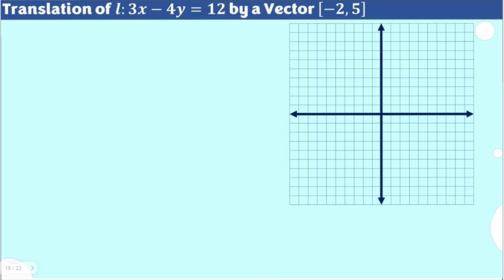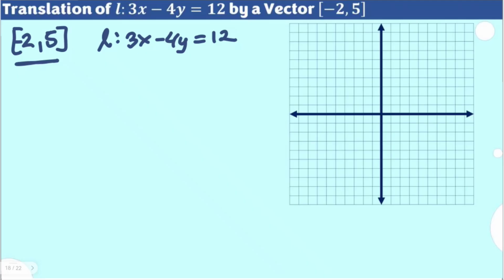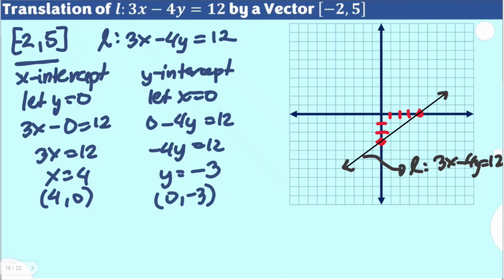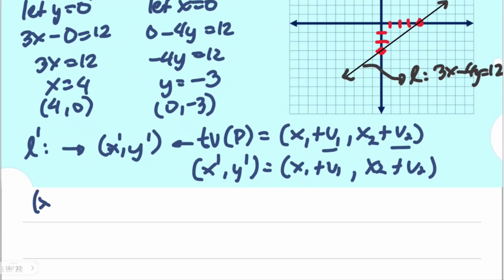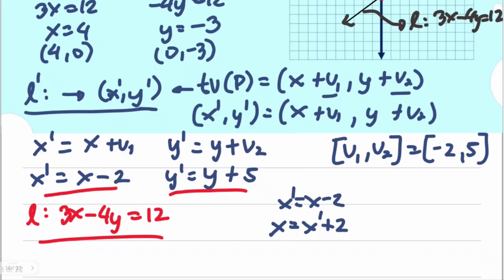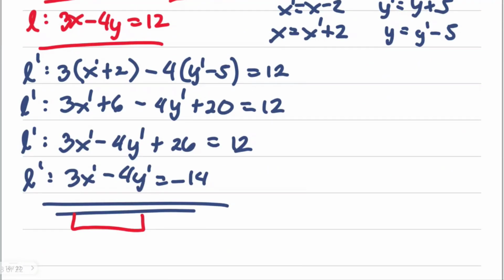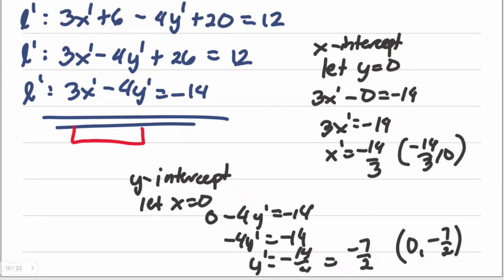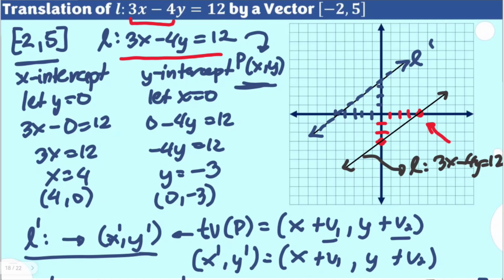Translation of 𝒍: 𝟑𝒙 − 𝟒𝒚 = 𝟏𝟐 by a Vector [−𝟐,𝟓] || Congruence and Isometries || Modern Geometry